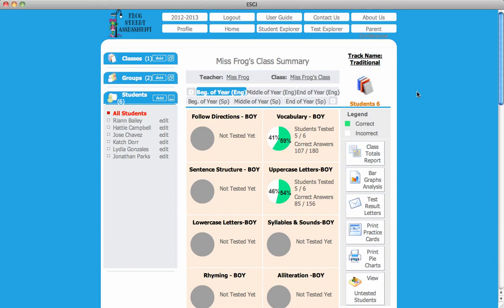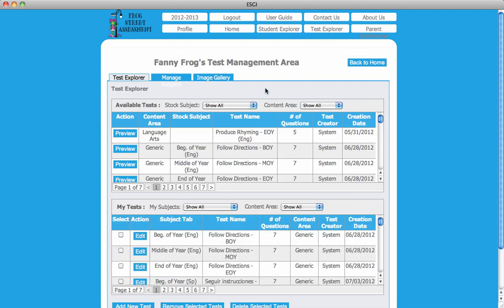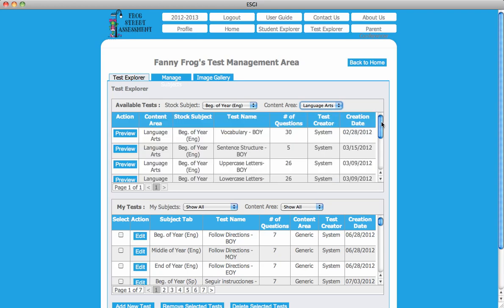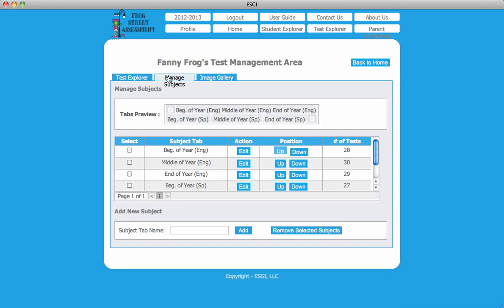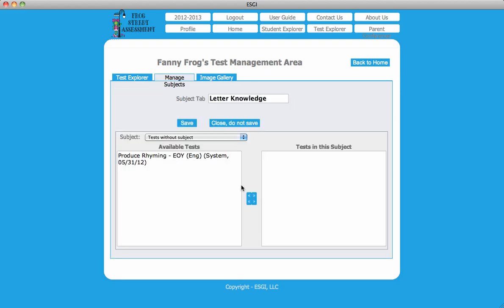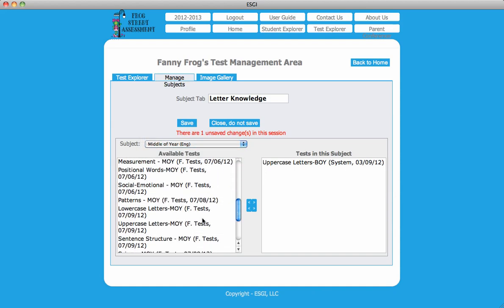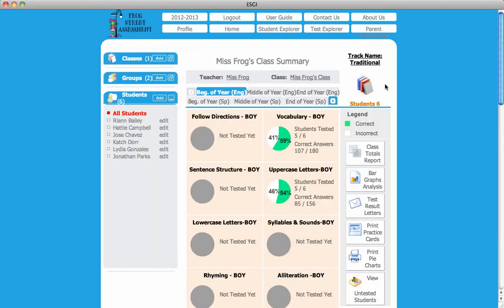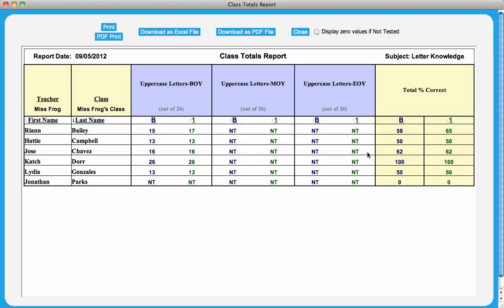Frog Street Assessment: Test Explorer and Managed Testing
Instructional video for test explorer and managed testing in Frog Street Assessment.